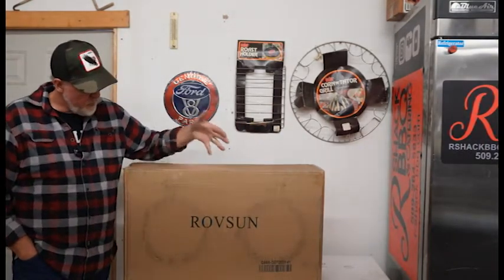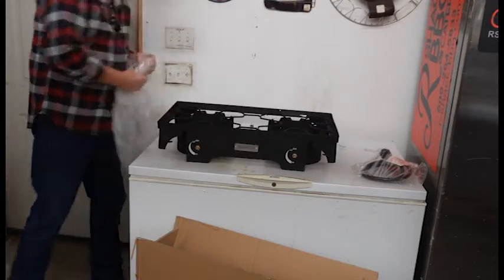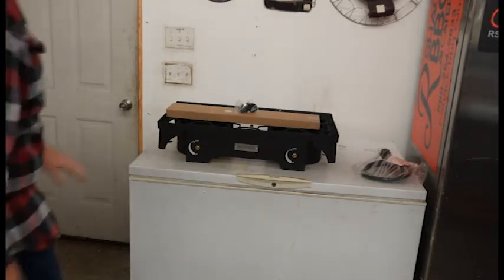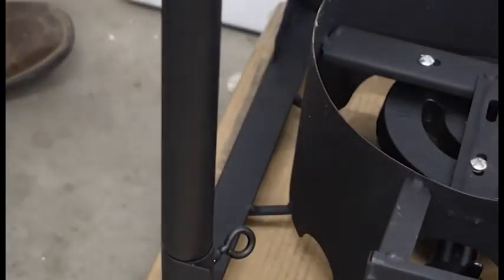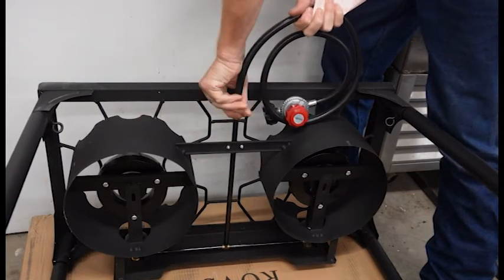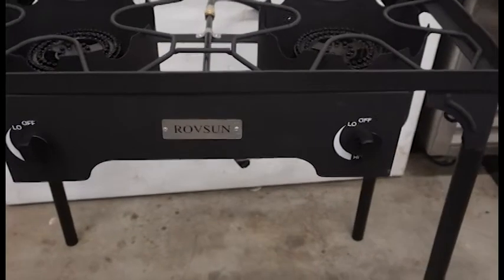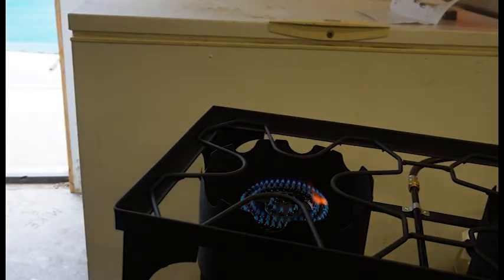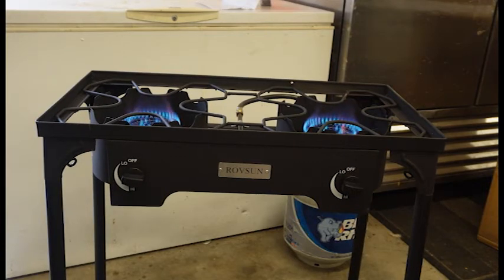R shack Unboxing and assembly of Rovsun 2 burner outdoor propane stove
This video we unbox and assemble the Rovsun @ burner outdoor stove.